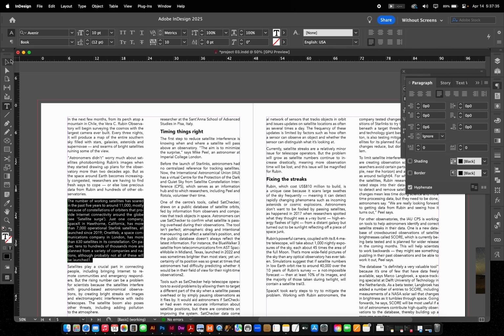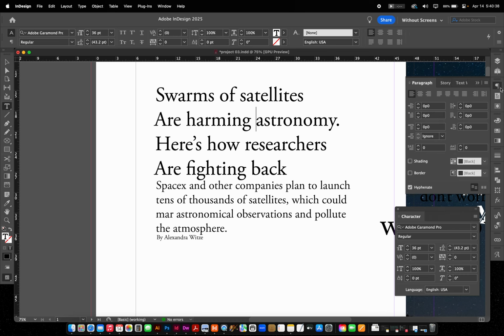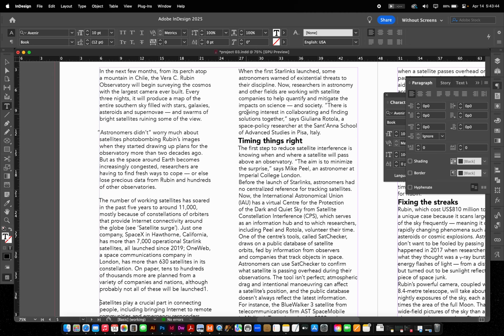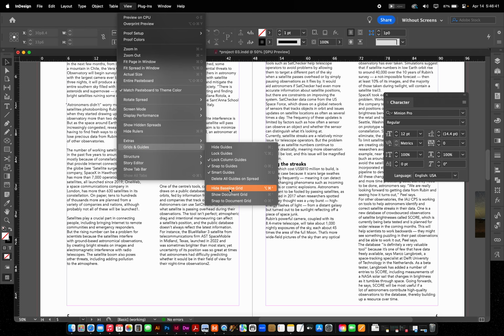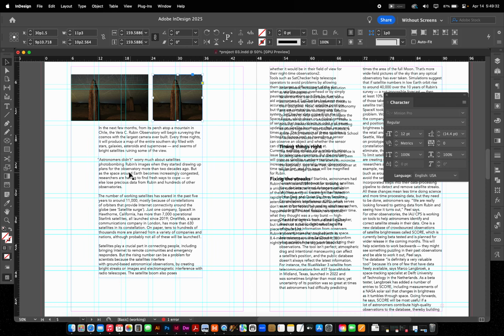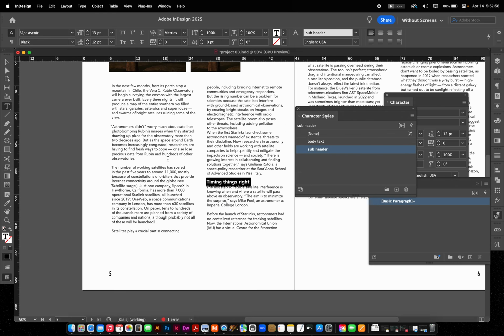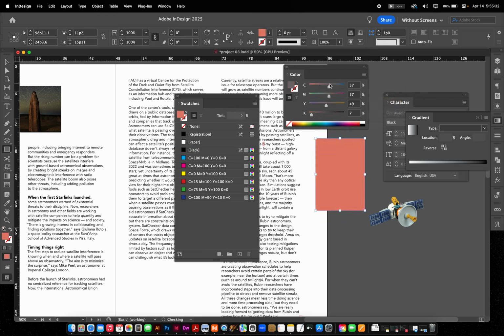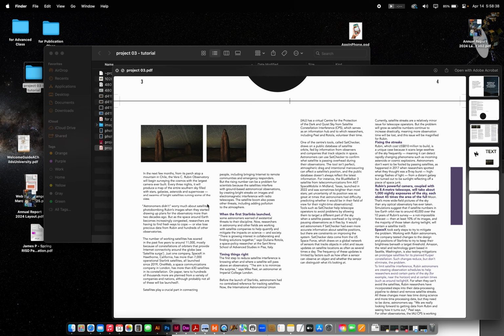Advanced P03 - Tutorial 03 & 04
These tutorials were covered in class on Monday 07 and Wednesday 09